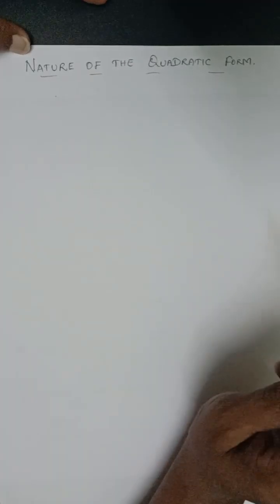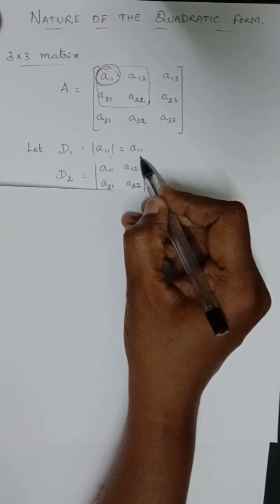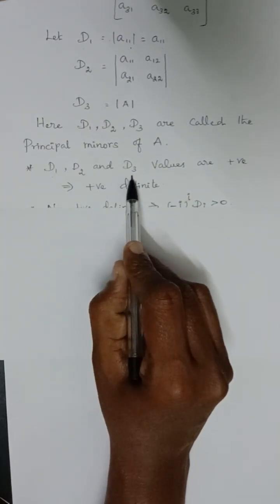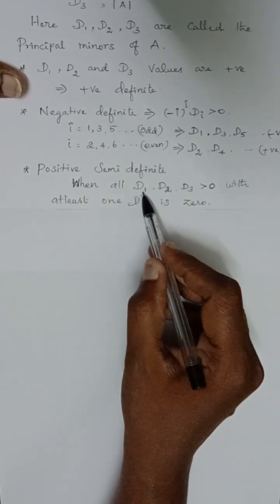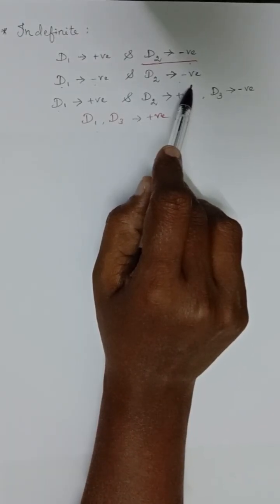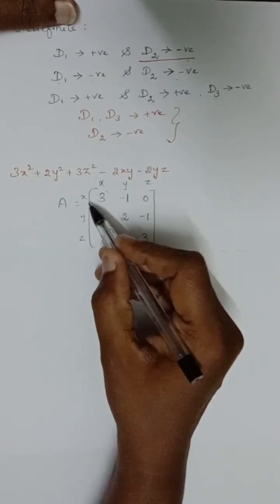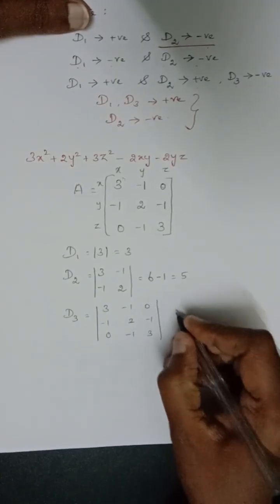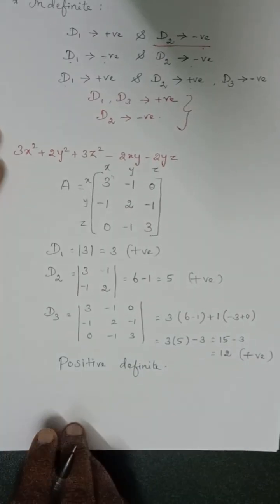To find the nature of the quadratic form without finding eigen values | Linear Algebra | MathSphere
Explore the elegant approach to determine the nature of a quadratic form without calculating its eigen values. This linear algebra tutorial breaks down the process, providing clear explanations and examples. Perfect for students and enthusiasts looking to simplify complex concepts in mathematics. Watch now to enhance your problem-solving skills!